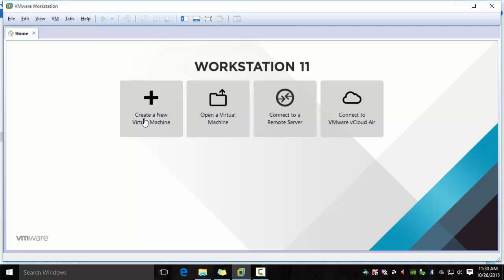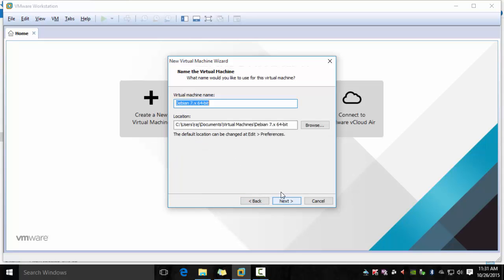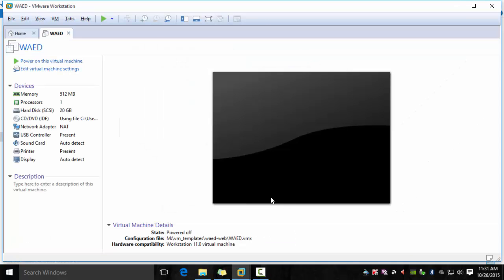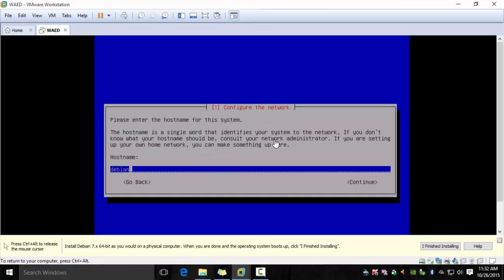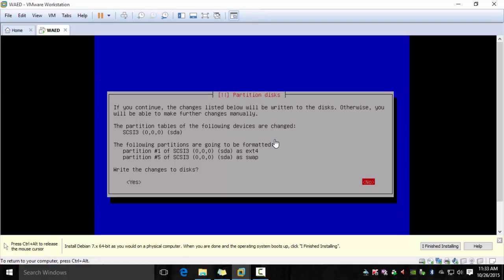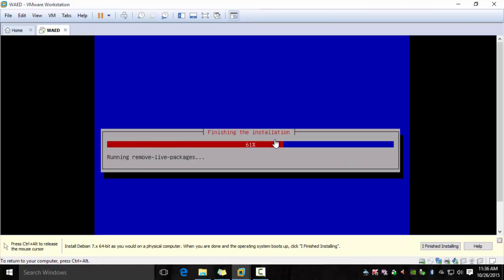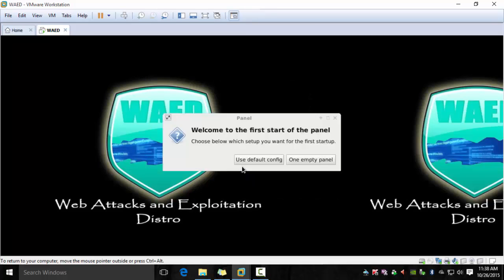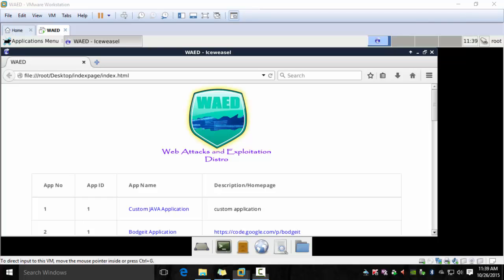WAED Installation in VMWARE Workstation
he Web Attack and Exploitation Distro (WAED) is a lightweight virtual machine based on Debian Distribution. WAED is pre-configured with various real-world vulnerable web applications in a sandboxed environment. It includes pentesting tools that aid in finding web application vulnerabilities. The main motivation behind this project is to provide a practical environment to learn about web application's vulnerabilities without the hassle of dealing with complex configurations. Currently, there are around 18 vulnerable applications installed in WAED.

WAED can be installed in a VMWare, Virtual box, or any other virtual appliance. The majority of the applications in WAED runs in its container with a dedicated database, file system and web server. Therefore, It’s easy to scale and deploy more applications as this distro matures. It's easy to start, stop and restore applications without having to reinstall, which makes it a great tool for learning.